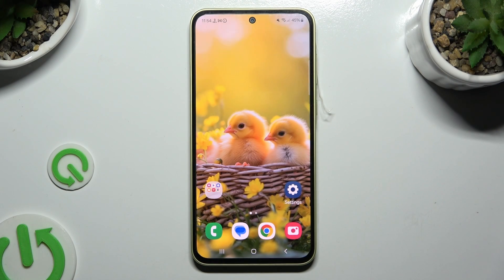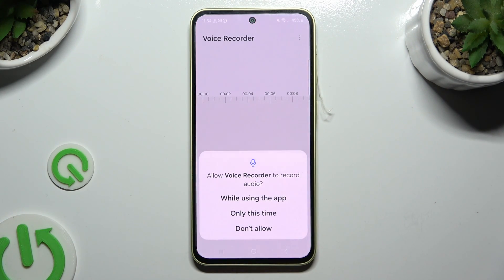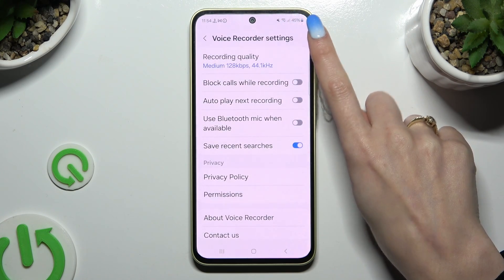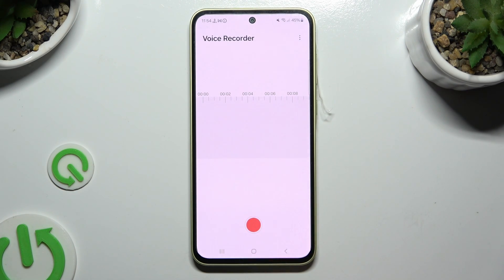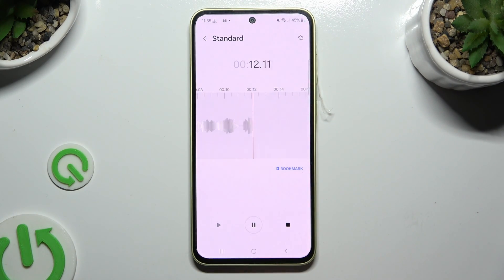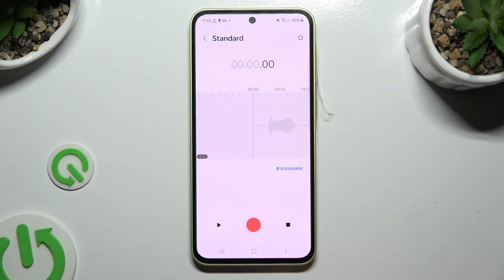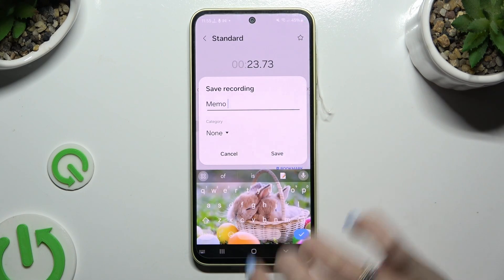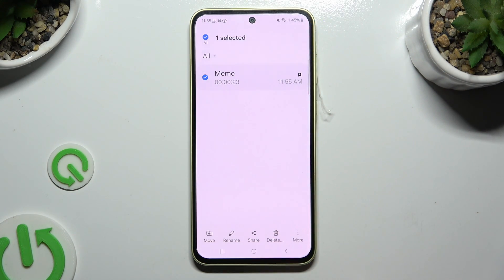Record Sounds on the Go: How to Use Voice Recorder on Samsung Galaxy A35?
Capture important moments, lectures, or memos with ease using the Voice Recorder feature on your Samsung Galaxy A35. Learn how to record high-quality audio and manage your recordings effortlessly. Follow our simple guide to unleash the power of voice recording on your Samsung Galaxy A35.

How do you locate and access the Voice Recorder app on your Samsung Galaxy A35?
What steps are involved in starting a new recording and adjusting recording settings for optimal audio quality?
How do you pause, resume, and stop recordings during the recording process on your Samsung Galaxy A35?
How do you access and manage your recorded audio files within the Voice Recorder app on your Samsung Galaxy A35?